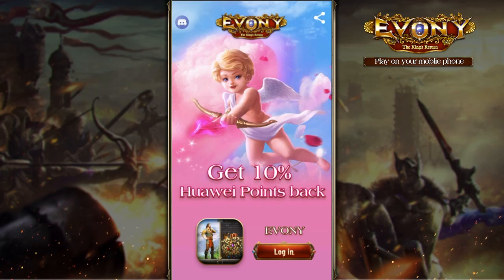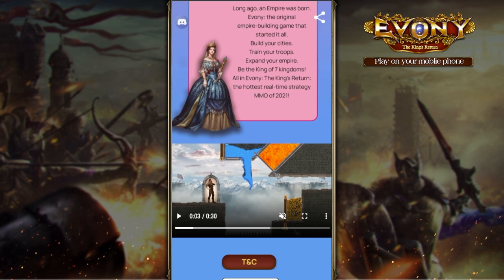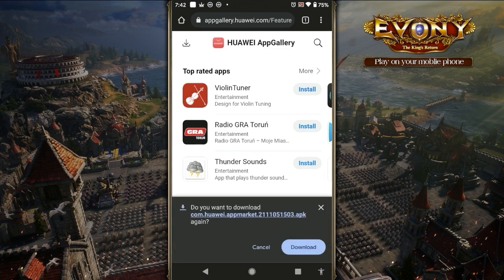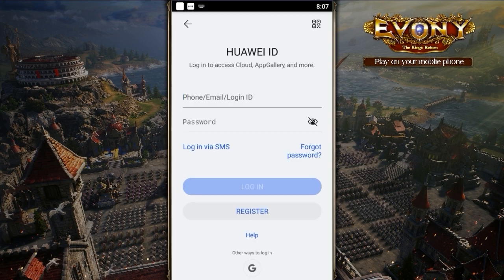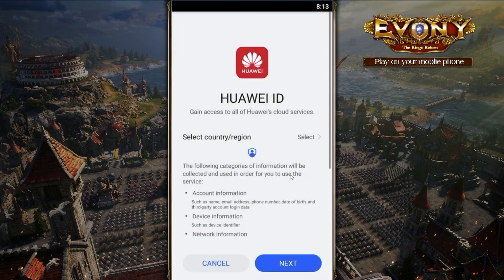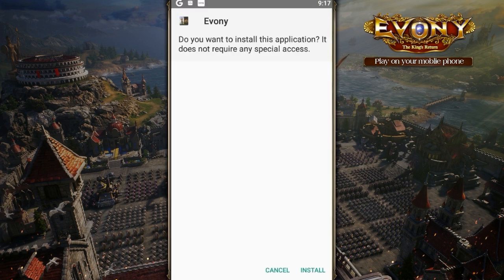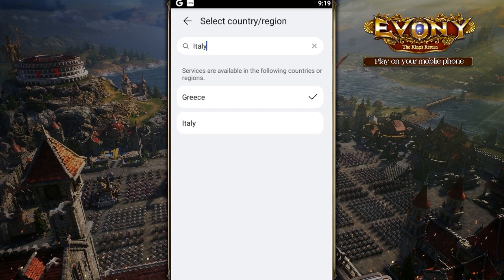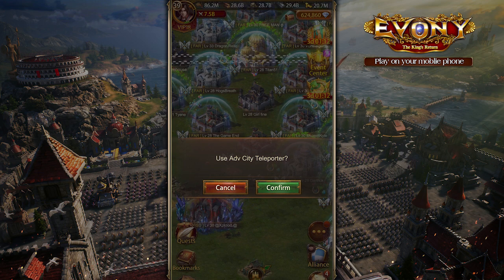[SvS] My last SvS as 5AV member vs S46 SSD UN-SUICIDE BUBBLE SQUAD. Bubble the entire time!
How to install Evony  from AppGallery.
§  Use either Android phones or an emulator(suggest LDplayer)
§  Link your account to Google / Facebook account
§  Download HMS core from AppGallery
§  Create an account in AppGallery. Set country in Italy
§  Redownload the game from AppGallery. No need to delete the game downloaded from other platform.

What is Huawei Point?
Huawei Points are a virtual currency sold and managed by Huawei
Huawei Points can be used to purchase virtual offerings and value-added services in Huawei apps

1 Huawei Point = 1 Euro

E.g. If you pay 100 euro, you can get 10 Huawei Points. Then you can use these 10 points to do other in-game purchases. (A combination of payment using HUAWEI Points together with a bank card is not eligible to enter the Campaign)